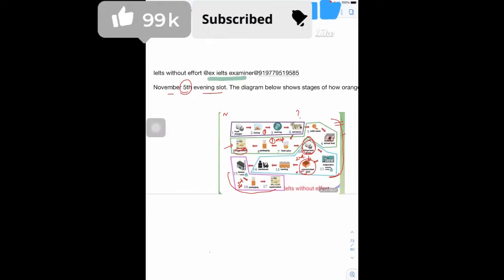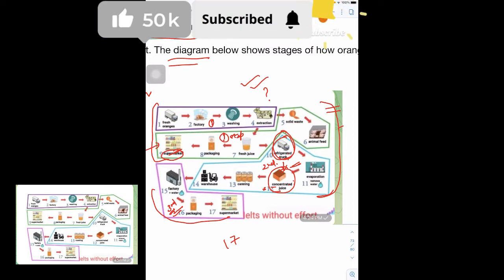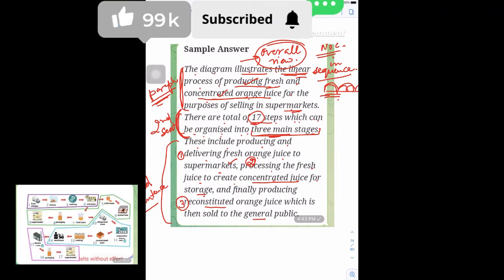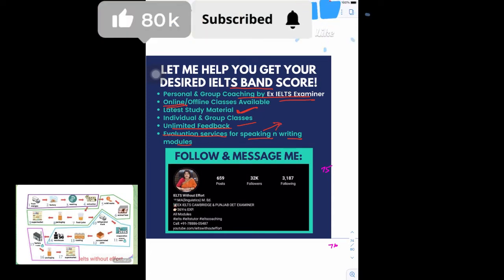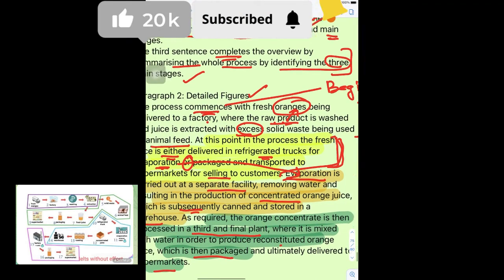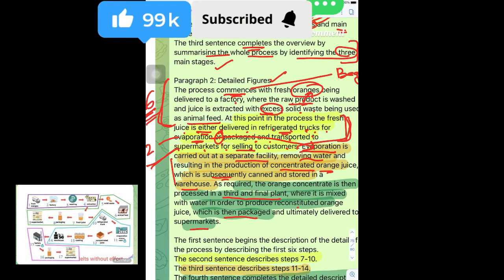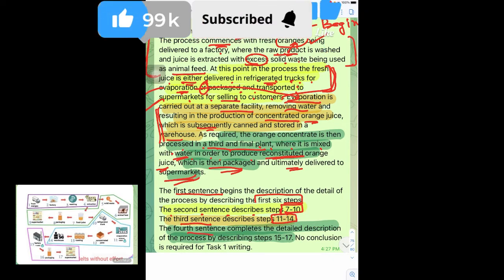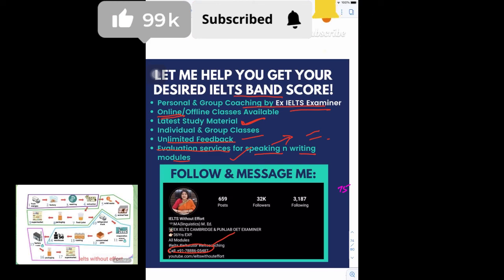WRITING TASK ONE| DIAGRAM|PROCESS|BAND 7+ACADEMICTASK ONE| REAL EXAM QUESTION| USE THIS TECHNIQUE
I EXPLAIN HOW TO ATTAIN AT LEAST BAND 7 IN WRITING TASK ONE. STEP BY STEP EXPLANATION.#10 th November writing task1#ieltswriting 5th November 10 th November 19november2022 exam writing task 1 academic . ielts exam predicted. Exam review India..